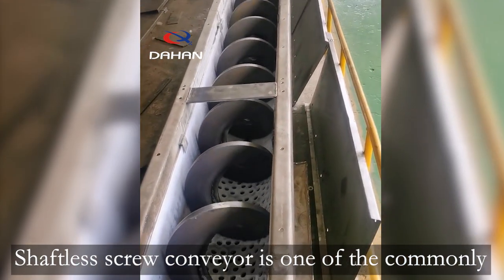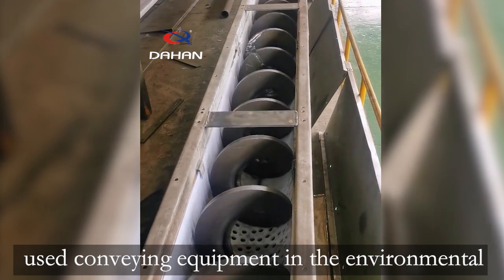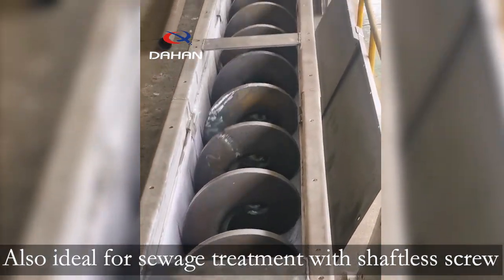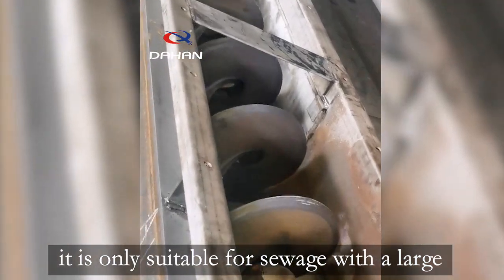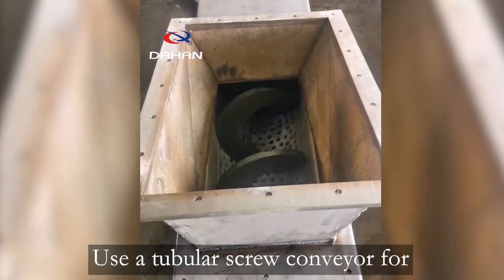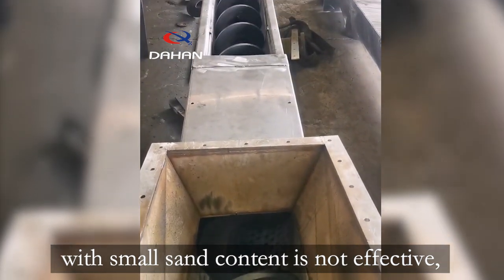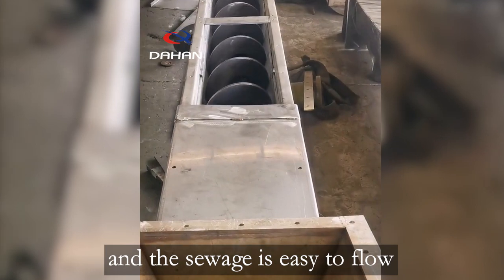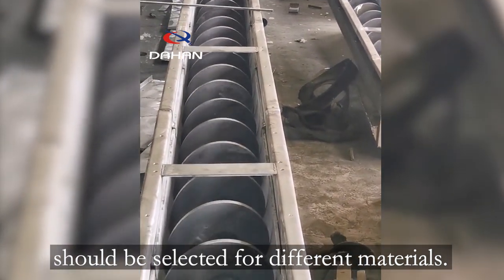Shaftless Screw Conveyor for Sewage Treatment